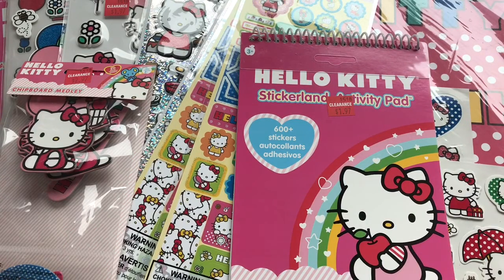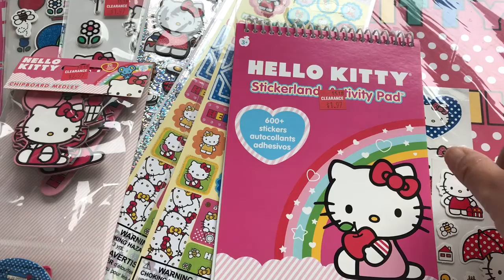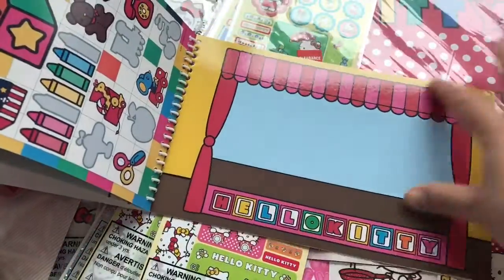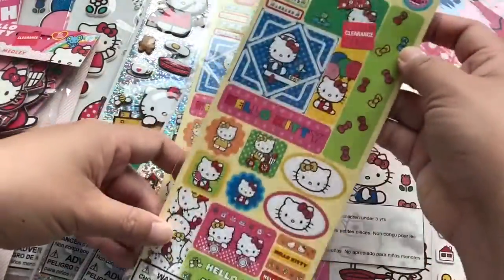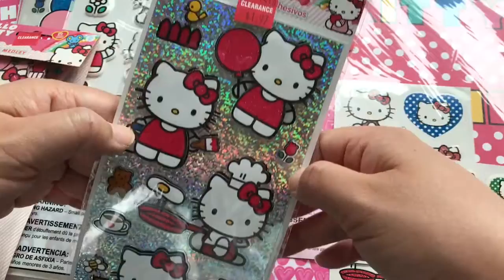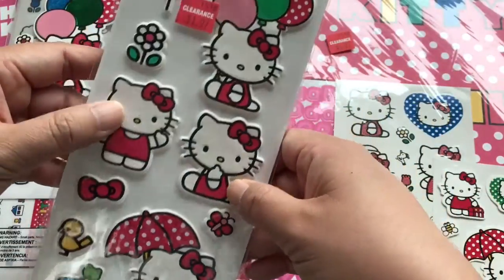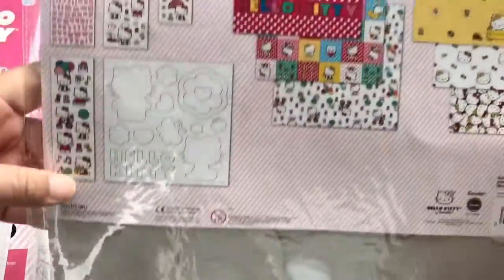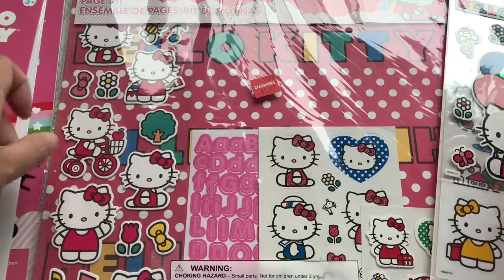Hello Kitty Clearance Haul at JoAnn's Fabrics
I picked up these treasures on 2/4/17 at JoAnns.  Call them first if you are planning to stop by as not all JoAnns may be clearing out Hello Kitty items!

Happy hauling!

Hugs, Siv